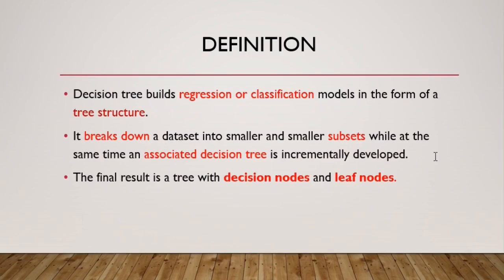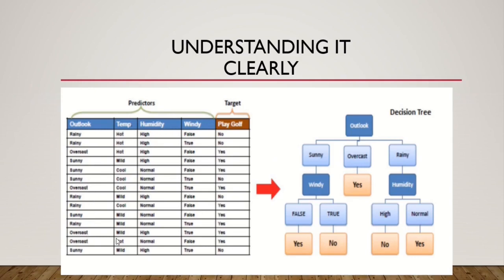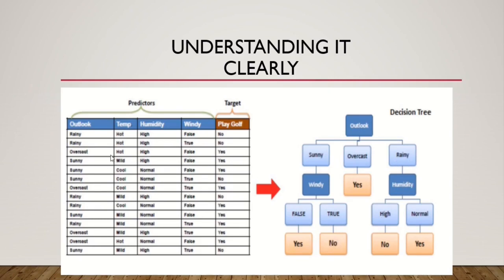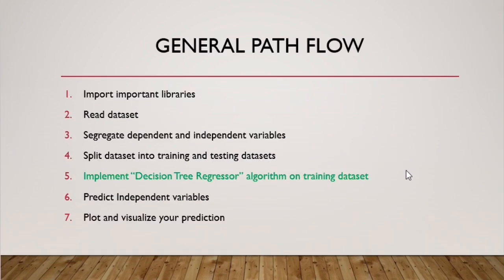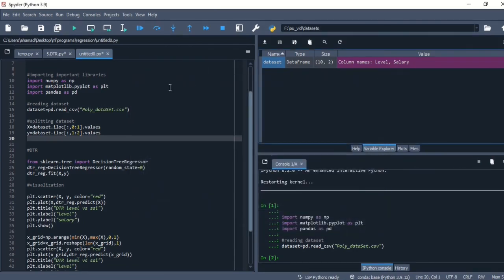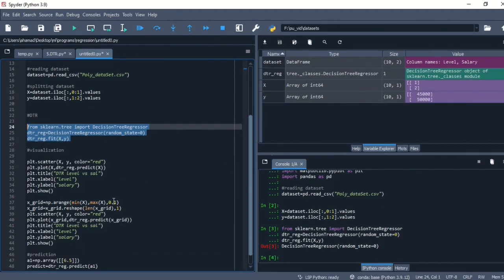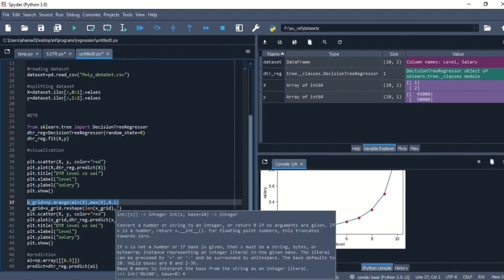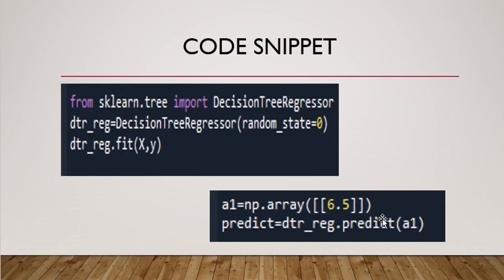2 5 Decision Tree Regression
Decision Tree Regression:

Includes concepts of decision tree regression, pictorial explanation, it's various criterions (gini, entropy ), bagging and boosting concepts.

With hands-on